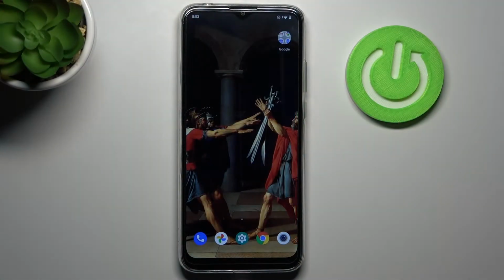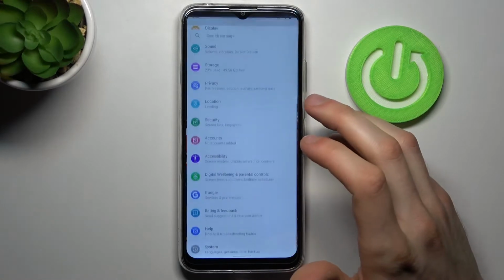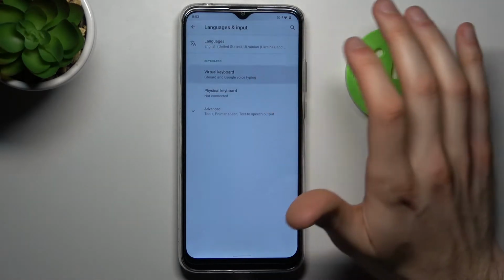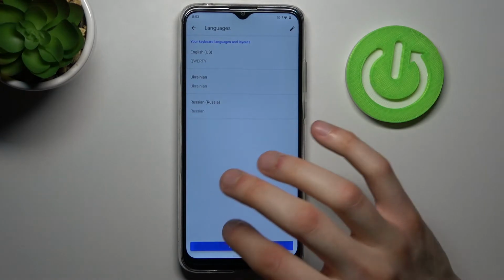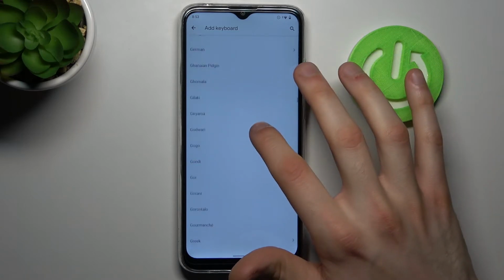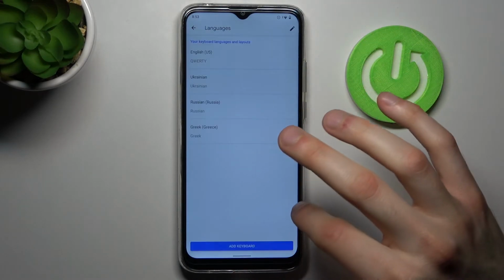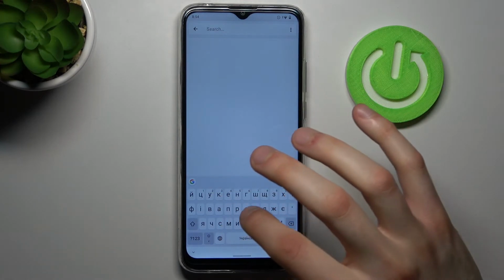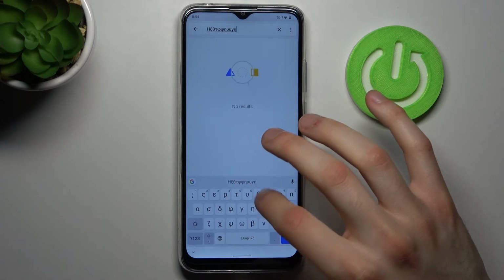How to Change Keyboard Language in MOTOROLA Moto G8 Power Lite – Keyboard Settings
Learn more info about MOTOROLA Moto G8 Power Lite:
Wondered how to smoothly change keyboard language in MOTOROLA Moto G8 Power Lite? Are you looking for a solution to update the keyboard dictionary in MOTOROLA Moto G8 Power Lite?  In the attached instructions, we show you how to change keyboard language in MOTOROLA Moto G8 Power Lite. If you want to switch your Motorola keyboard language, find out the tutorial, and locate keyboard settings to successfully switch the language to your desired one. Let’s check out the uploaded video guide and update the keyboard dictionary in MOTOROLA Moto G8 Power Lite. Visit our HardReset.info YT channel and watch many useful tutorials for MOTOROLA Moto G8 Power Lite.

How to change keyboard language in MOTOROLA Moto G8 Power Lite? How to use keyboard dictionary in MOTOROLA Moto G8 Power Lite? How to update keyboard dictionary MOTOROLA Moto G8 Power Lite? How to locate dictionary settings in MOTOROLA Moto G8 Power Lite? How to change keyboard language in MOTOROLA Moto G8 Power Lite?